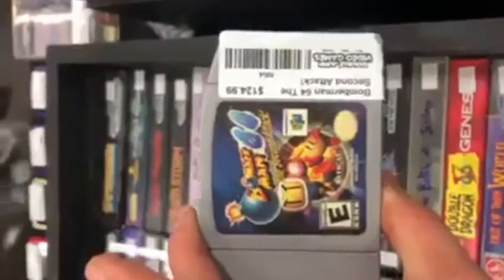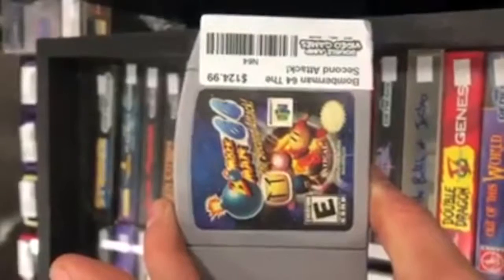Portland Retro Expo 2018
Hey Whats going on you guys, and welcome to another Emblem Roy Review Video, and today I go over my experience at Portland Retro Game Expo. I find some awesome games, and get some amazing deals that you wouldn't believe. Be sure to watch the whole video.